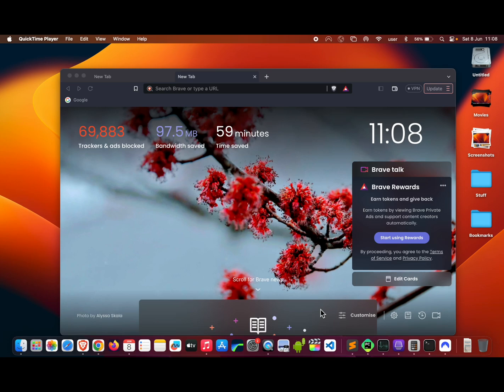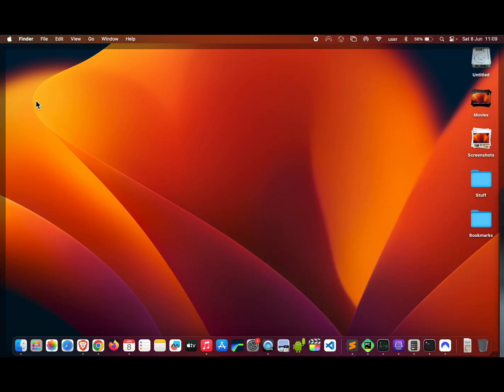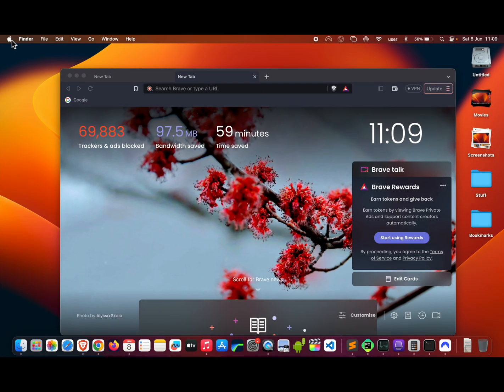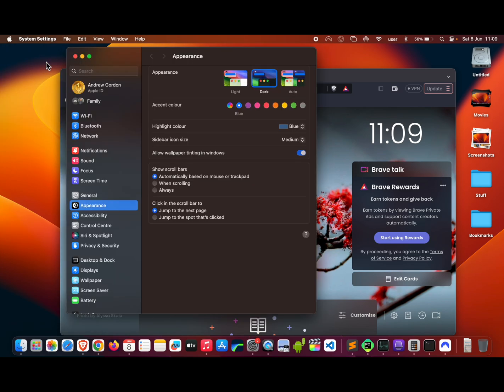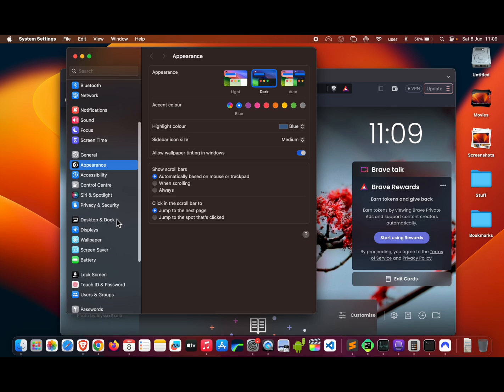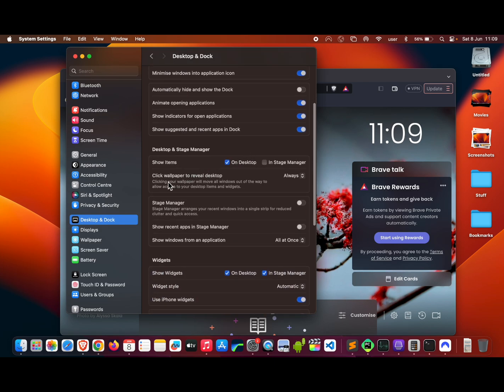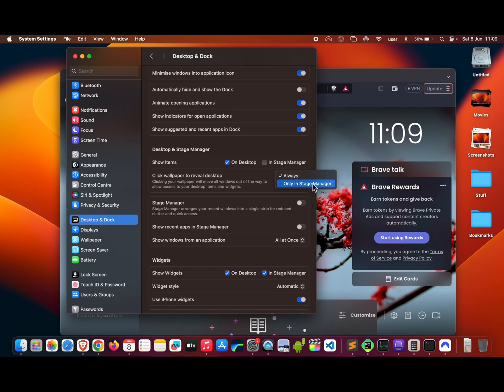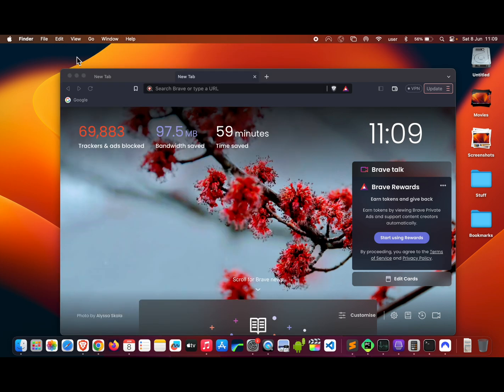MacBook - Stop Windows Hiding When Click Desktop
Here's now to stop your MacBook auto hiding windows when you click on the desktop. Step by step instructions to stop this happening on MacOS Sonoma and later.

Share with a friend to help them